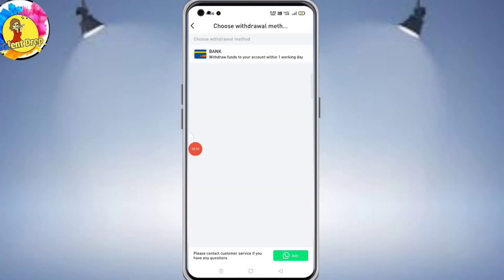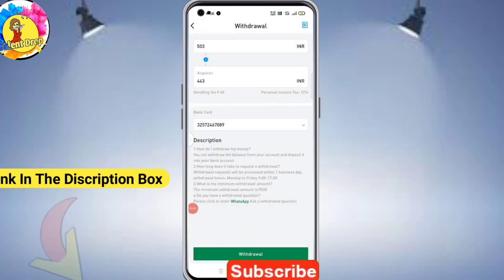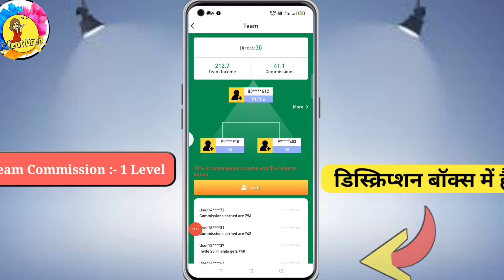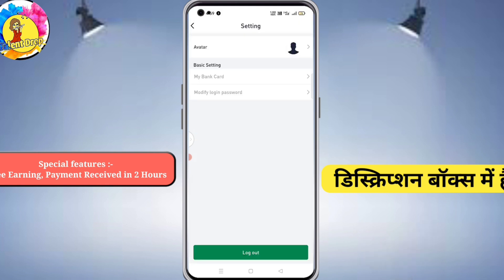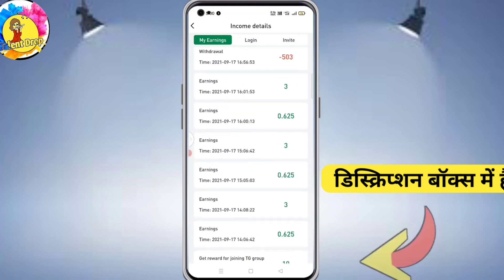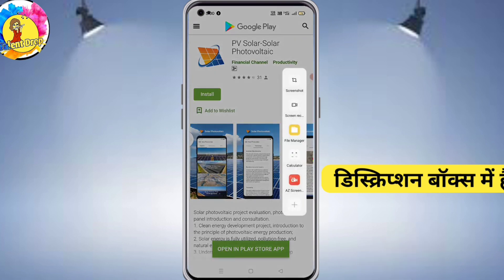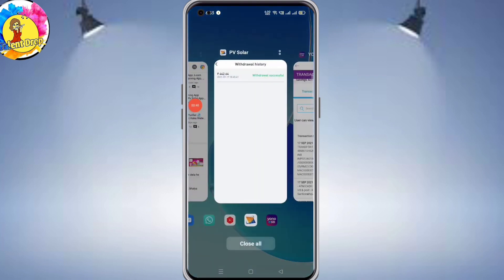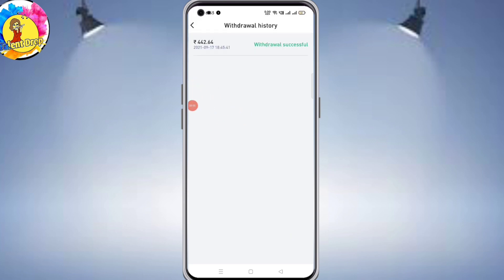Released Guitar Guitar full music video | VU Tiprasa | Subrajit Debbarma's World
WOW! Just sign up will get ₹3,000 in free investments instantly, ₹54 in fixed daily earnings and over ₹100 in daily bounties when you log in and complete your daily tasks!
 Note: Kebo O Apps o Aswk Kwbang Rang rok Invest ta khaidi, Omohai Apps rokto phaino tongnai, phiya koidin cholinai Kebo sai manya. ang koinai norok rang invest khaiyaoino rang earn khainanani try khaidi. chung to promotion ma khai o borok chung no rang rima bagui ching hinui tai bahailrle rang mannaiba haiyada. kebo rang kwbang invest khai thokok jakhe chungno kunu dos ta rwdi Hambai.